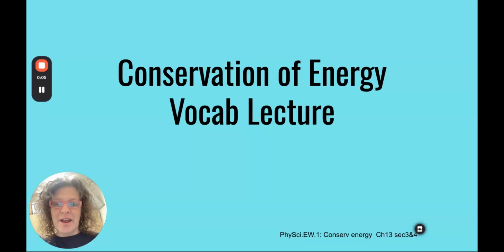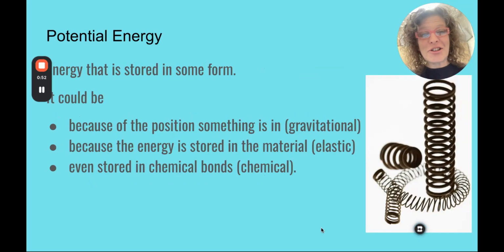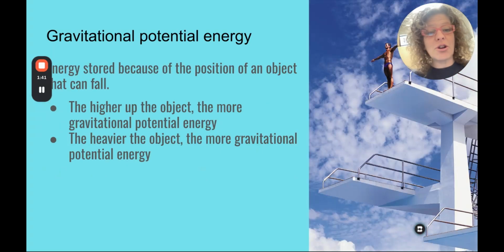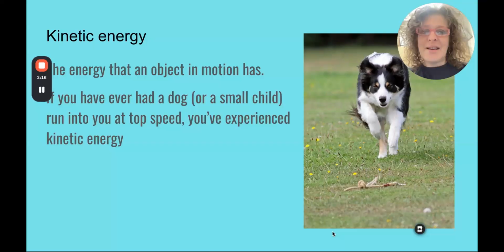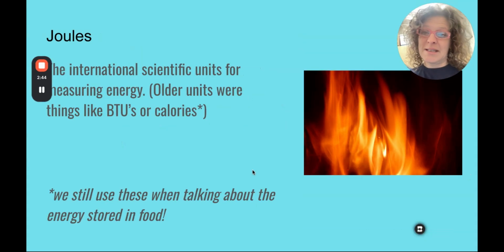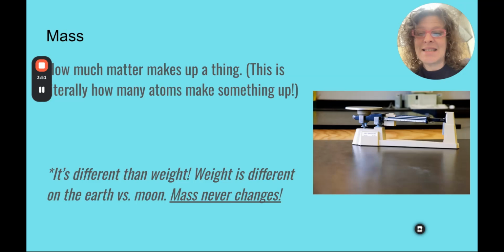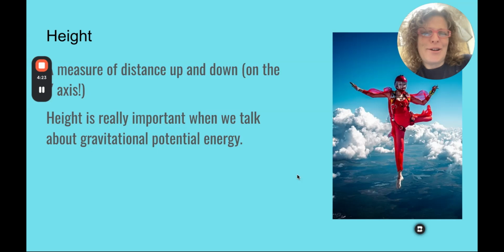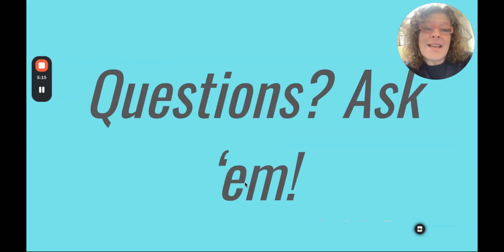PhySci intro to conservation of energy vocab lecture